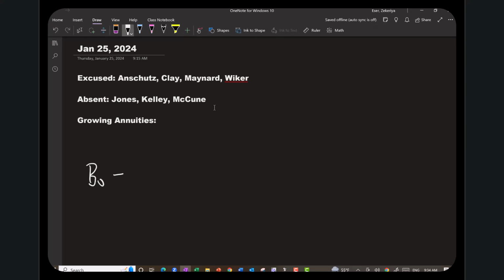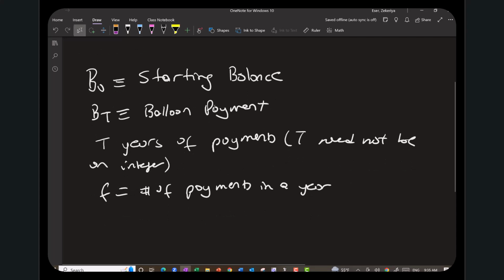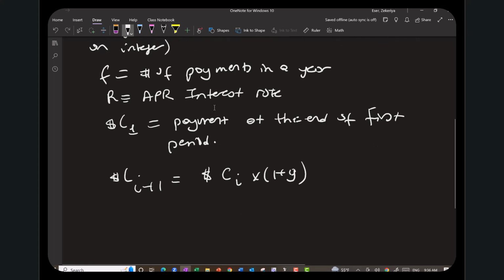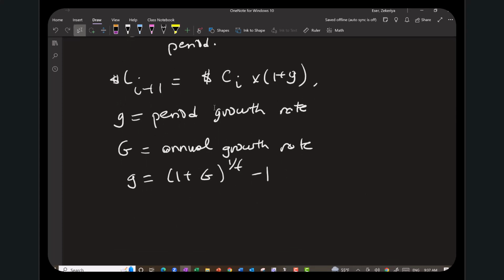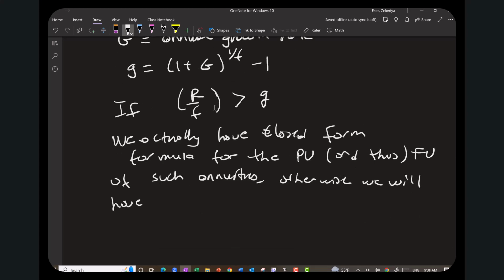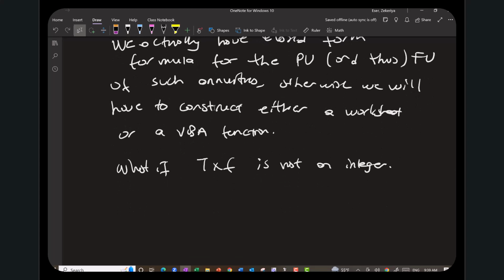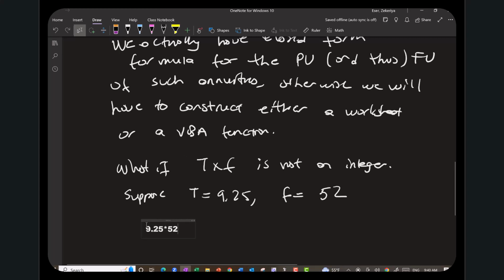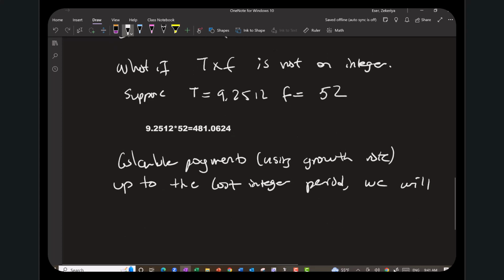SPRING 2024 FIN 301 Part 1 of 6